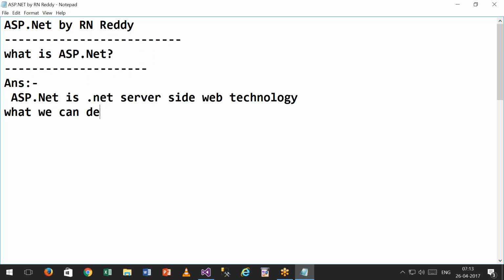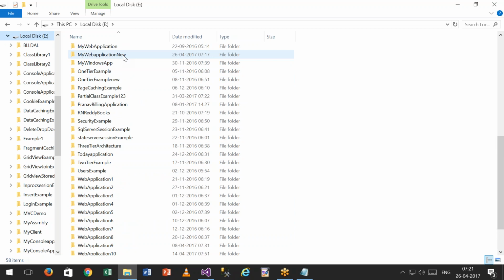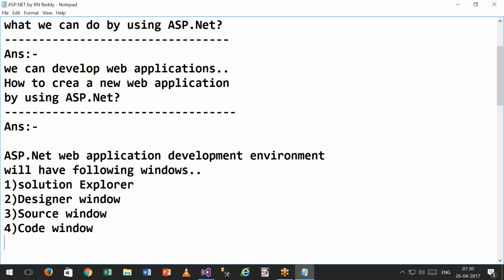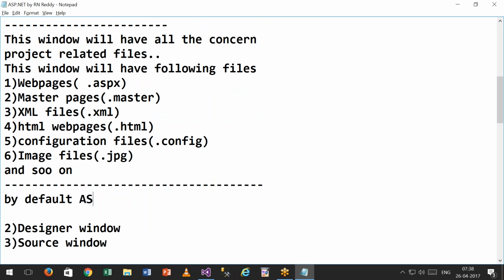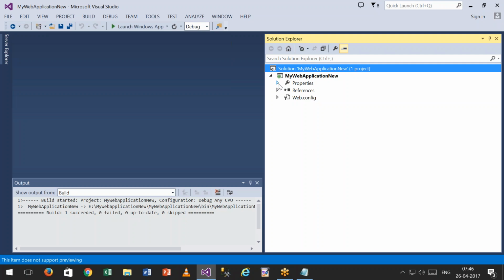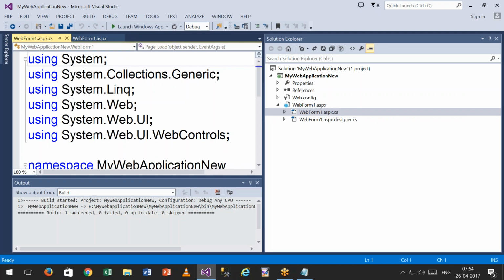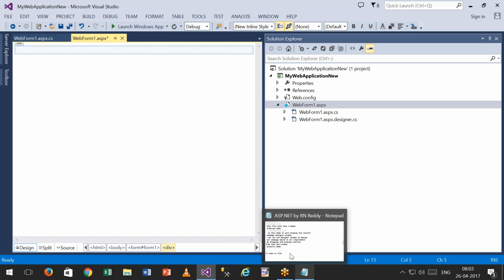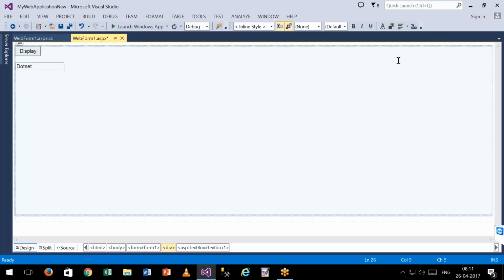ASP NET Introduction 1 ByRNReddy